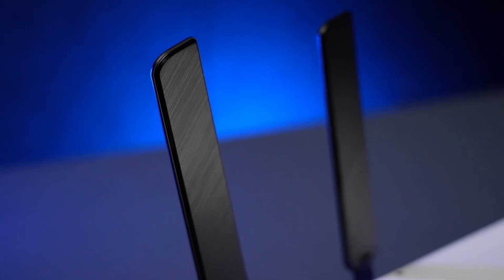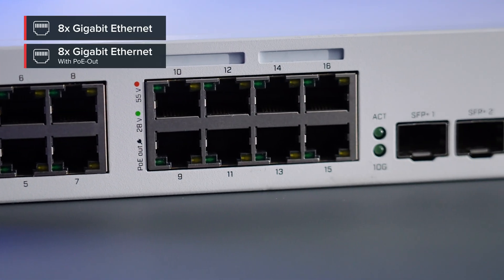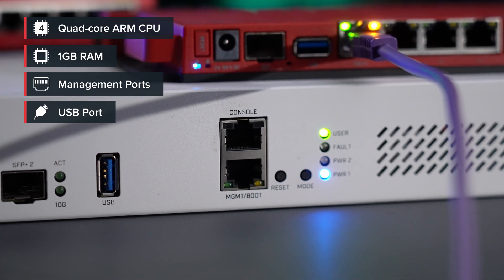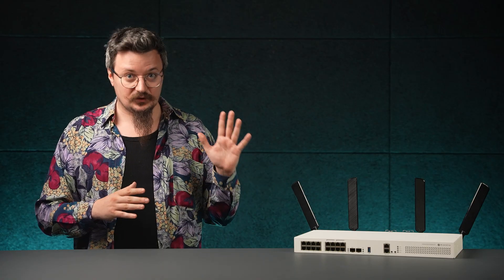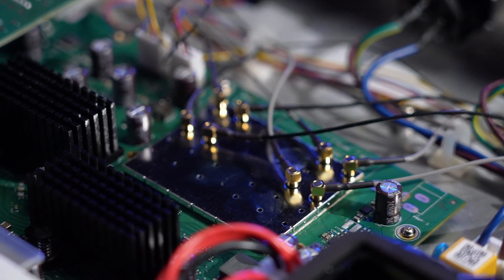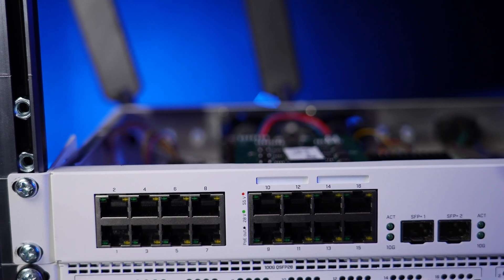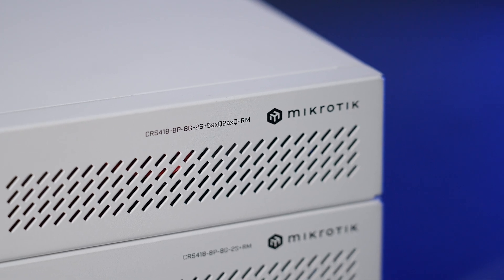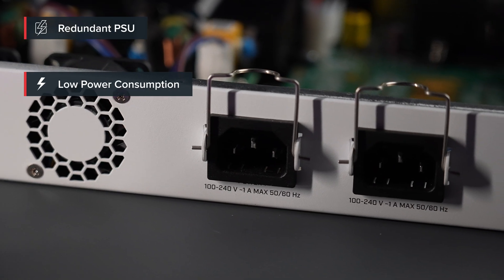CRS418... with 4x4 MIMO Wi-Fi 6?!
You wanted a switch that could do more. So we built one that does everything. Now – with our strongest 4x4 MIMO Wi-Fi 6!